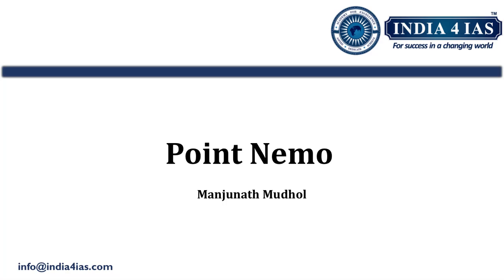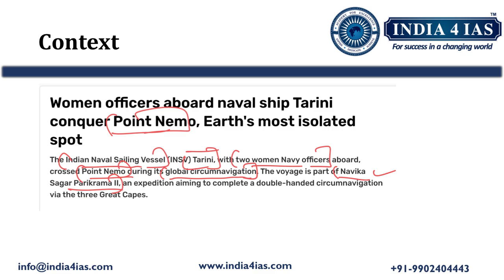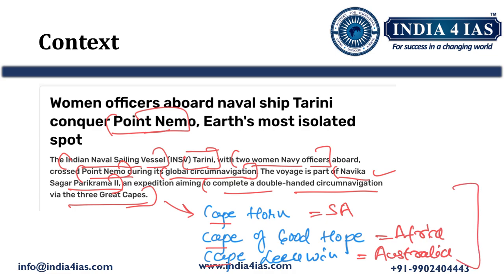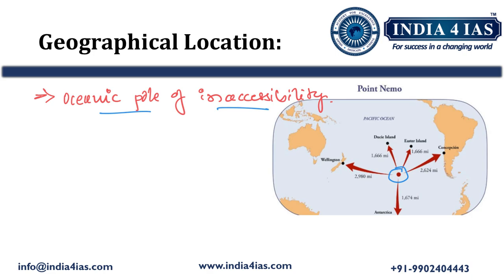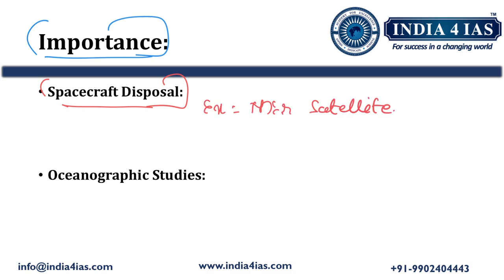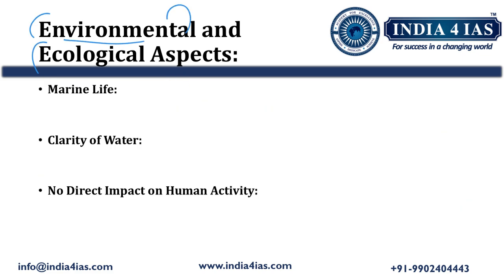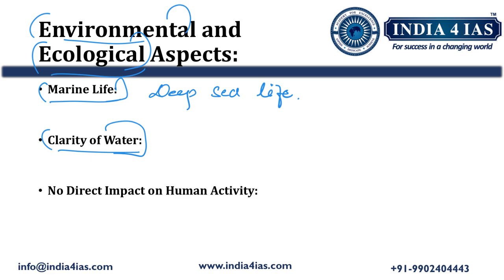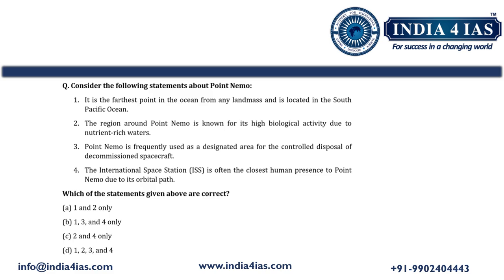Exploring Point Nemo: The Most Isolated Location on Earth | UPSC Preparation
Welcome to this in-depth explanation of Point Nemo, the most remote location on Earth, a critical topic for UPSC Geography. In this video, we explore the significance of Point Nemo, its geographical characteristics, and why it's considered the 'oceanic pole of inaccessibility.' Learn about its relevance in global navigation, marine research, and its role as a landmark in Earth's vast oceans. This video will provide you with valuable insights and make this fascinating topic easy to understand for your UPSC preparation.

Why India4IAS?